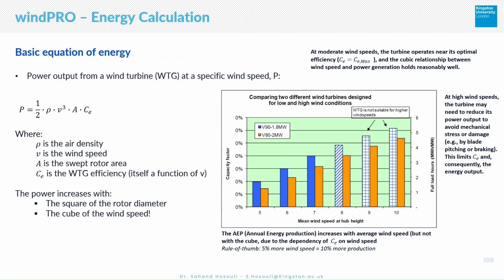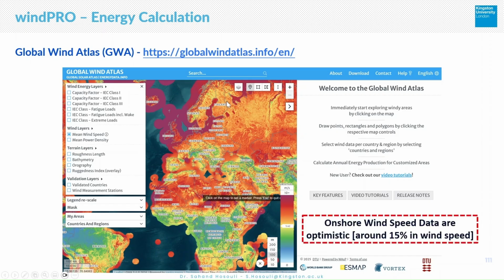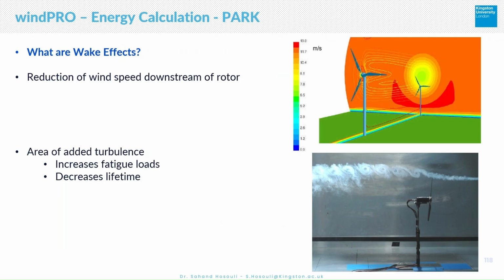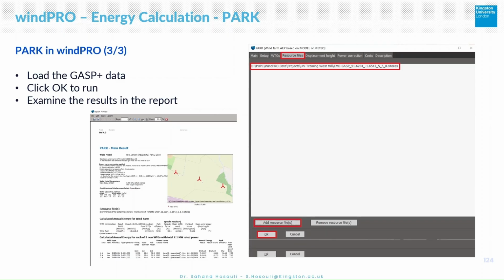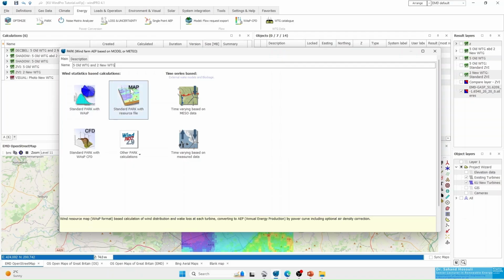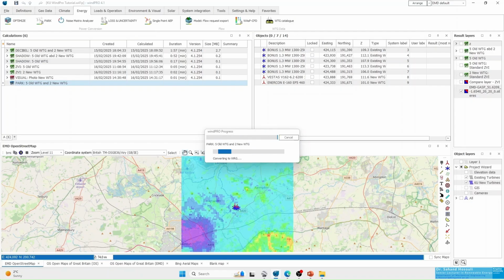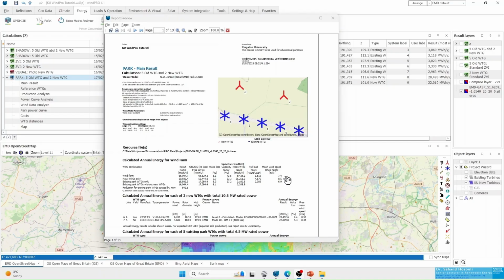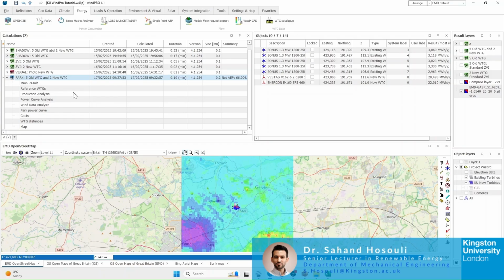[Tutorial] windPRO Part 4 - Energy & Financial Analysis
Welcome to this comprehensive tutorial on windPRO for wind farm energy assessment and financial analysis. In this video, I will guide you through using windPRO to evaluate wind resources, estimate energy production, and conduct financial feasibility studies for wind farms. I'll cover key aspects such as site assessment, wind data analysis, energy yield calculations, and economic evaluation. Perfect for students, professionals, and anyone interested in renewable energy and wind power project development.